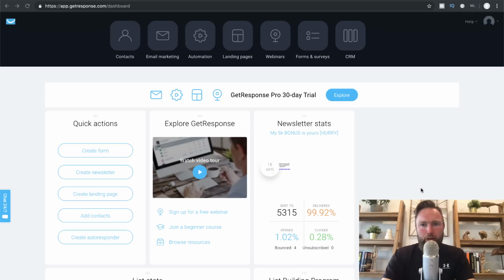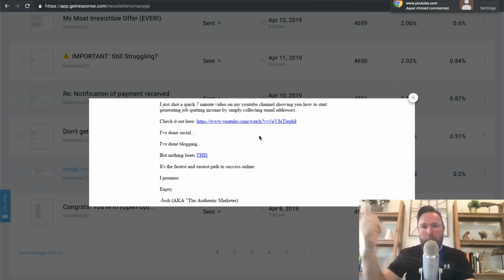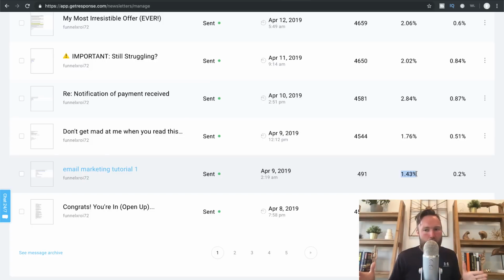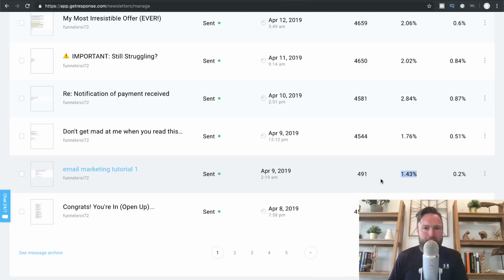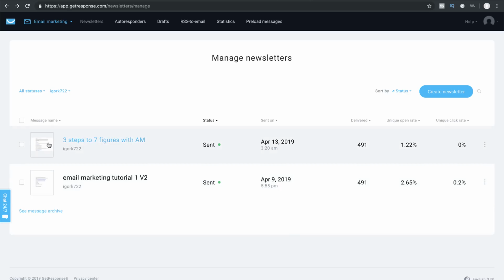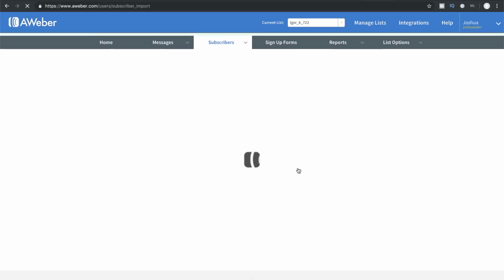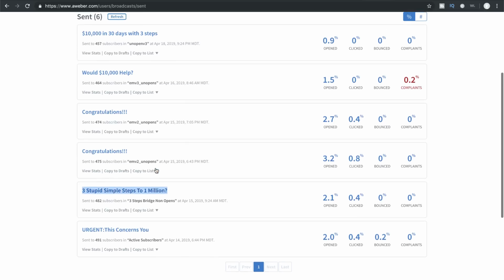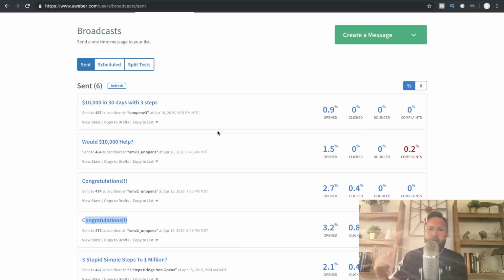Email Marketing Tips For Beginners In 2019 - How To Increase Open Rates From Solo Ad Traffic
If Your Interested In My Zero To 10K Challenge GO HERE ➡️➡️➡️

In this video I show you a tested campaign that I ran with get response and aweber and the results that I got from each.

I also show you the analytics behind my follow up emails and broadcast emails and what to do to increase your open rates from solo ad traffic.